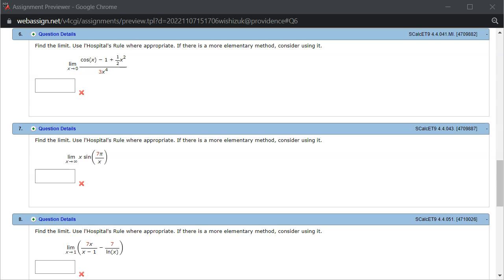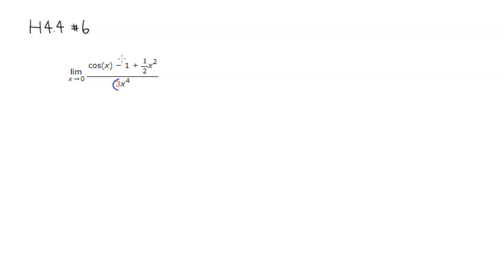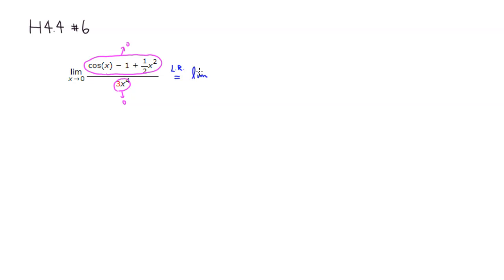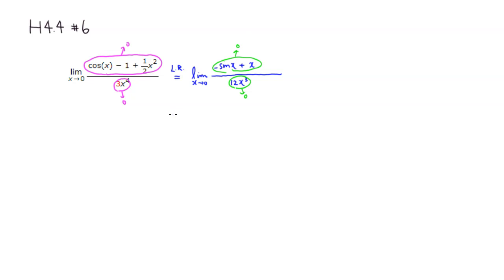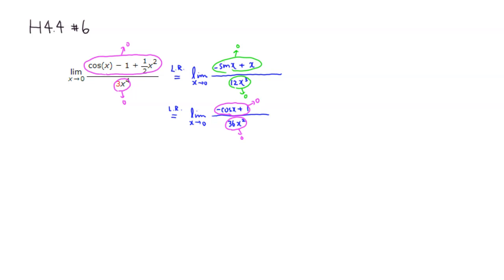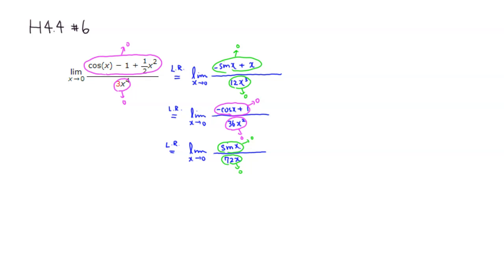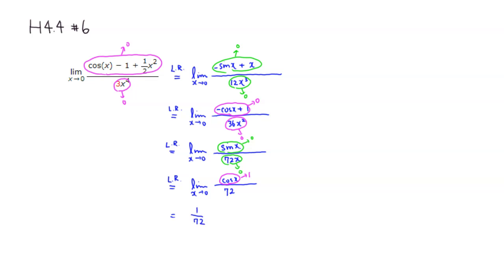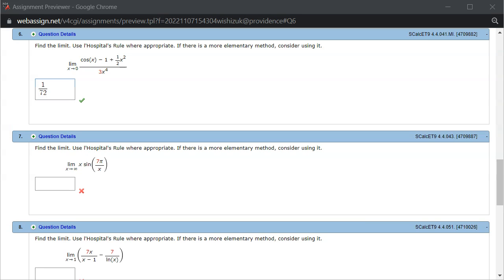MTH 131 H4.4 #6 (Fall 2022)